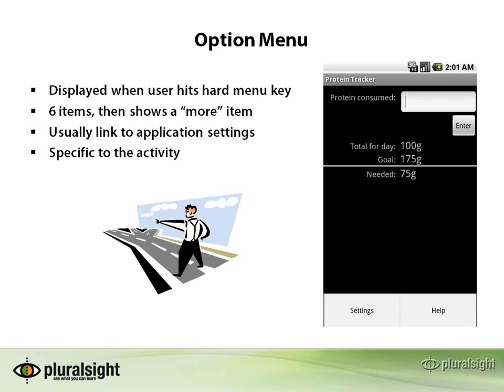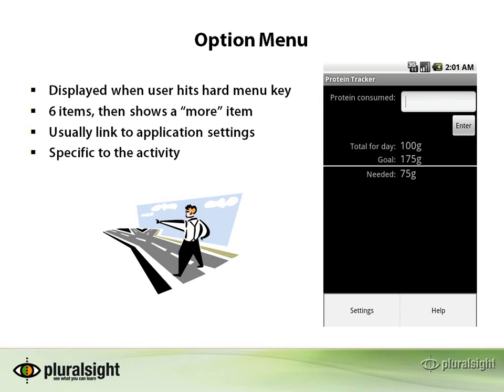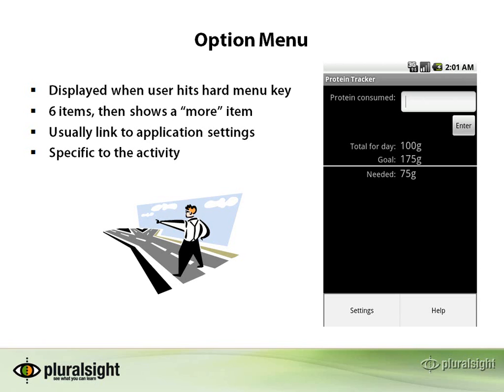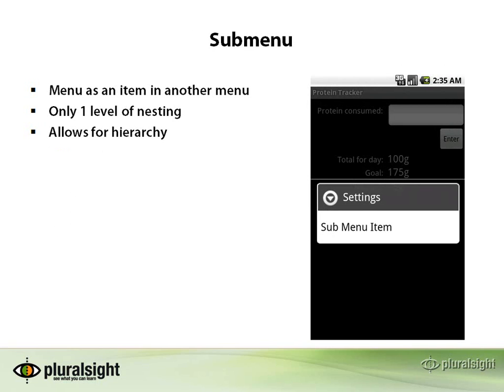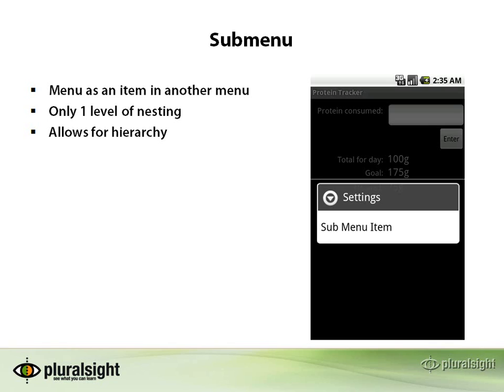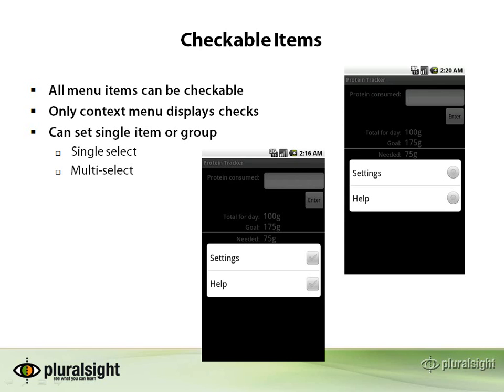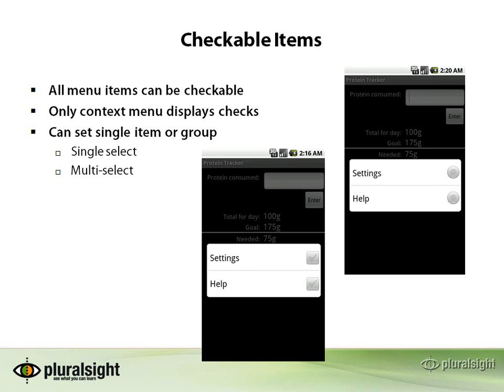040 Types of Menus